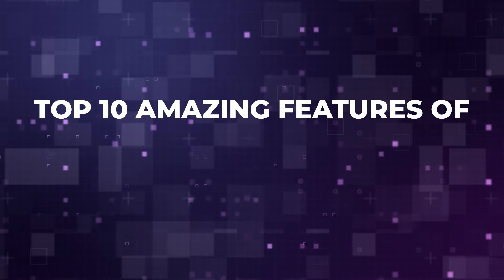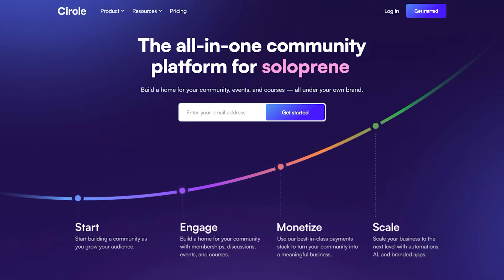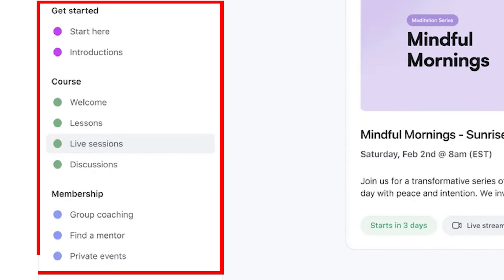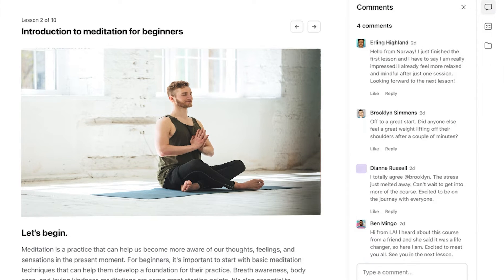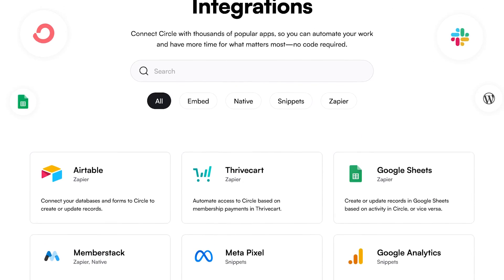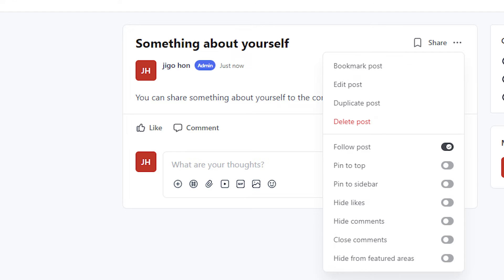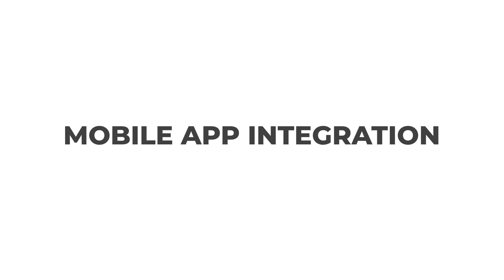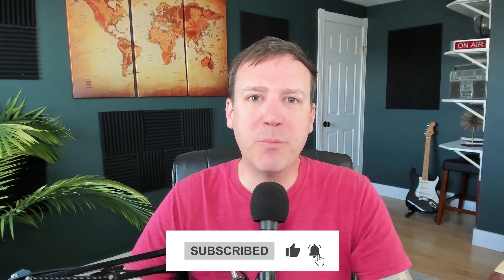10 Amazing Features of Circle.so - The Best Online Community Platform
Discover the top 10 amazing features of Circle, the leading online community platform in 2024. This video breaks down why Circle stands out and how it can enhance your online community experience.

🕑 TIMESTAMPS
00:00 - Intro
00:43 - Bonuses ($900+ value)
01:10 - Why I Chose Circle
01:43 - Design & UX
02:52 - Custom Spaces
03:25 - Live Stream Events
03:59 - Events
04:53 - Integration with Existing Platforms
05:45 - Moderation Tools
06:52 - Paywalls
07:40 - Custom Profile fields
08:39 - Mobile App Integration
09:04 - Embed Options
09:44 - Get a Free 14-Day Trial of Circle + Bonuses